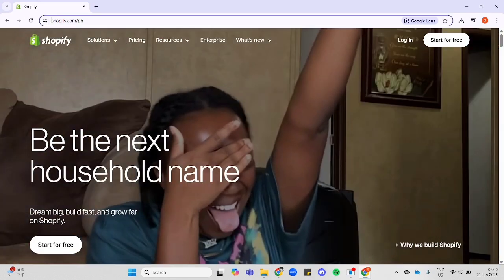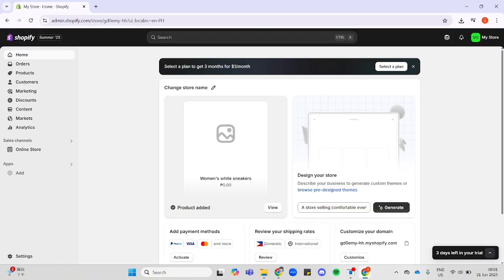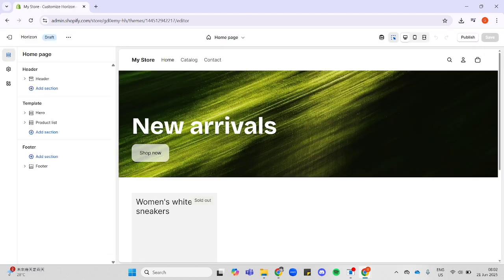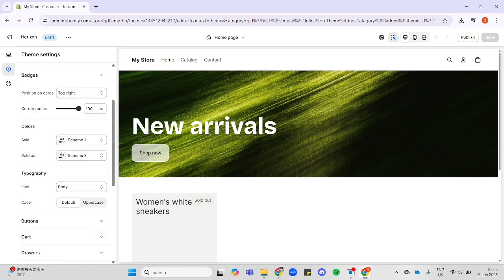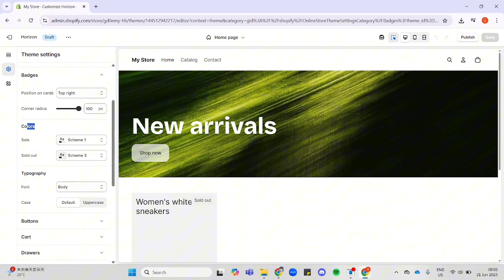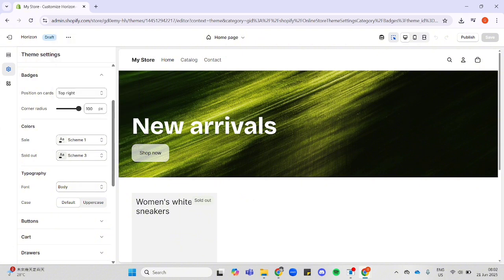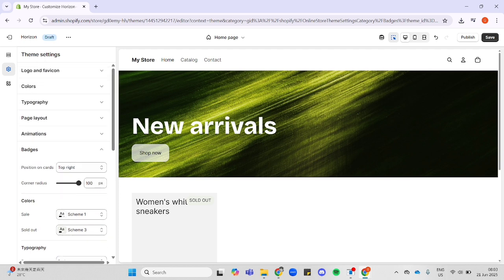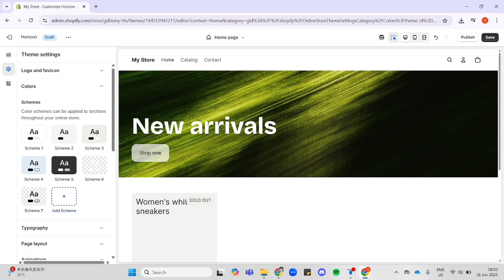How to Customize Sale Badge Color & Position in Shopify Horizon Theme 2025 (FULL GUIDE)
Learn how to change the color and position of the Sale badge in your Shopify store using the Horizon theme. This tutorial walks you through editing theme settings or custom CSS/Liquid so you can match your brand style and move the badge where you want it on product images. Perfect for making discounts stand out in 2025.